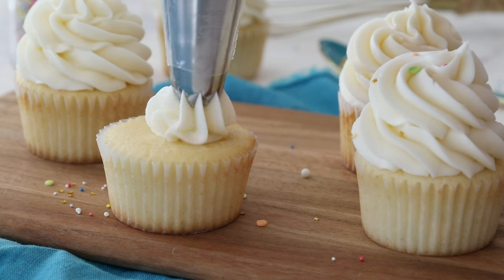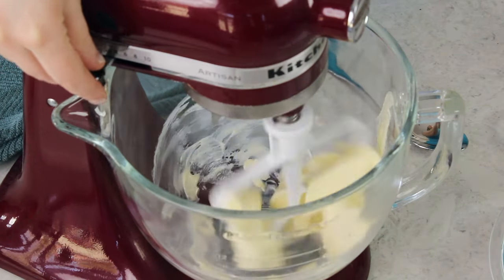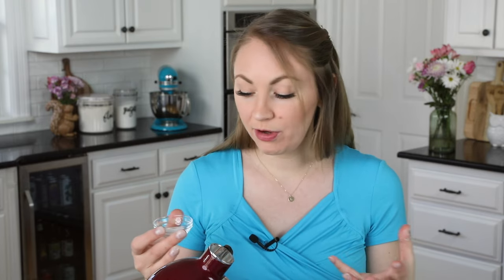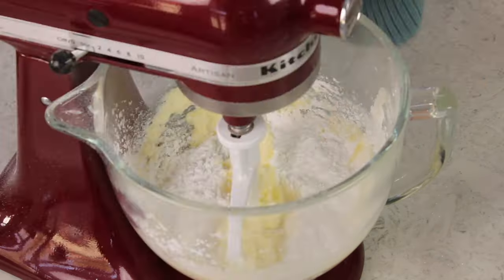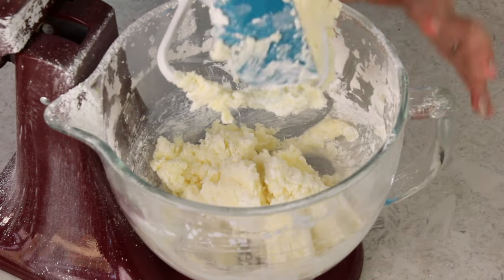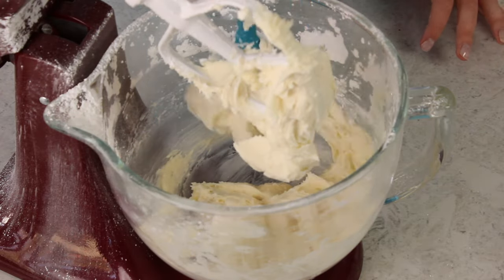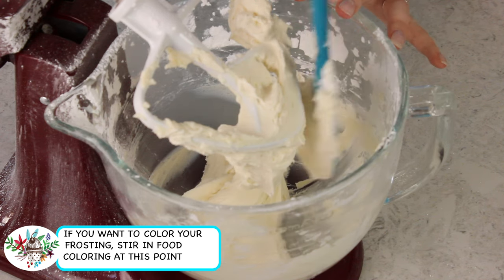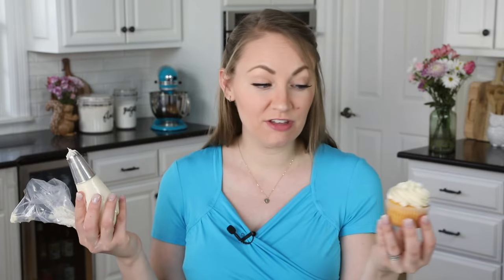How to Make Vanilla Buttercream Frosting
A simple recipe for American Buttercream Frosting! This recipe is arguably the easiest of the buttercreams.

Ingredients
1 cup unsalted butter softened to room temperature (226g)
4 cups powdered sugar 500g
2 teaspoons vanilla extract
⅛ teaspoon salt add more to taste, as needed
2-4 Tablespoons heavy cream or milk plus more as needed (see "Tips" section in post for substitutes)

Instructions
00:00 Introduction
00:21 Place butter in the bowl of a stand mixer (or use a large bowl and an electric mixer) and beat on low-speed until creamy and smooth.
01:09 Add 1 cups (125g) of powdered sugar, vanilla extract, and salt and turn mixer to low speed¹ and stir until combined. Slowly add remaining powdered sugar until completely combined. Mixture will likely look very dry.
03:19 Add heavy cream or milk, one tablespoon at a time. Start with mixer on low-speed and gradually increase speed to medium-high, beating on this speed for several seconds to whip the liquid into the batter and scraping down the sides and bottom of the bowl after each addition. Add additional cream until desired consistency is reached. If you accidentally add too much liquid and make your buttercream too soft, you can usually salvage the icing by adding more powdered sugar
If using food coloring, stir it in here at the end. Gel food coloring is my preference for vibrantly colored icing.
04:45 I recommend piping icing over your cupcakes or frosting your cake immediately. See notes below or in the post on how to store buttercream and use at a later date.

Notes
¹If you’re using a stand mixer, a nice way to combine the sugar and butter without dusting your kitchen with powdered sugar is to cover the mixer with a clean dish towel (see video).
Storing:
If not using immediately, store in an airtight container at room temperature for up to 2 days or in the refrigerator for 5-7 days. Before using allow to come to room temperature, you may need to mix it again to reach proper consistency.
Freezing:
May be frozen in an airtight container for 2-3 months. Let thaw in the refrigerator for 1-2 days then bring to room temperature and re-whip with mixer before using.
Once you have iced your cake or cupcakes, this icing will keep at room temperature for 2-3 days (unless you are in a very hot/humid environment) or will keep in the refrigerator for a week.
As with most frostings, this recipe is primarily butter and sugar and will not hold up well to high temperatures (ex: being served on a cake outside in the summertime). It can be used under fondant.